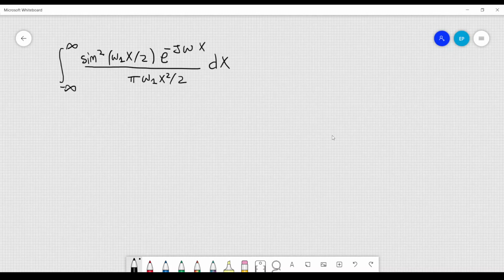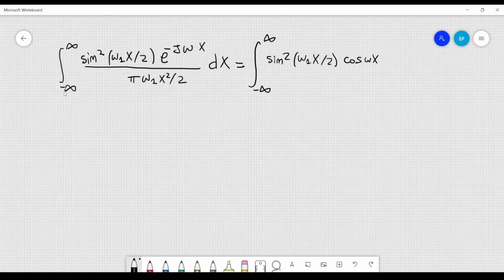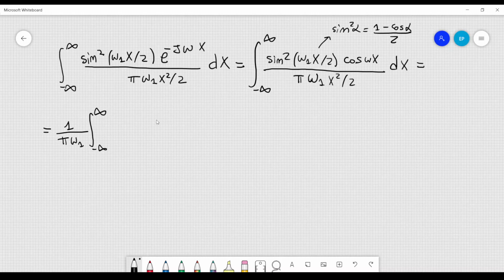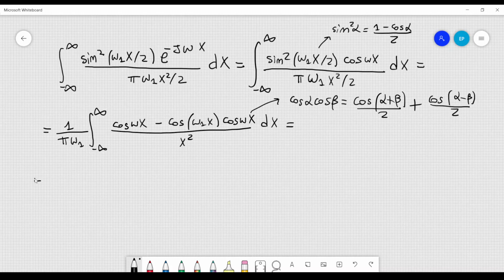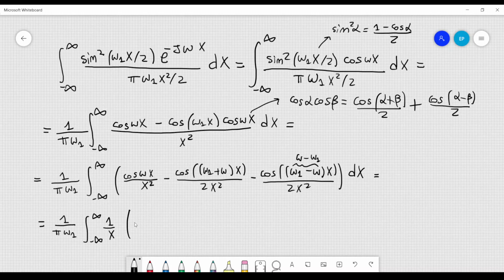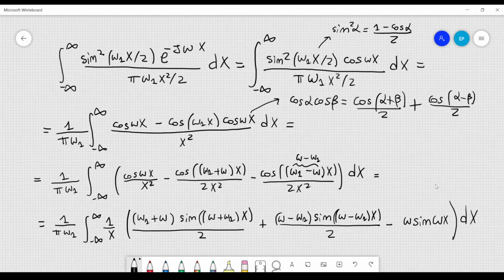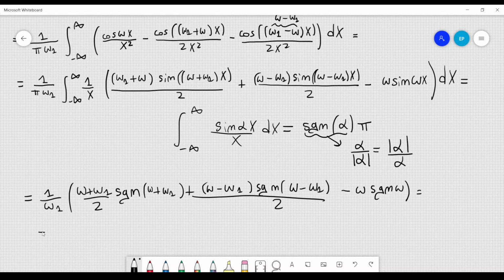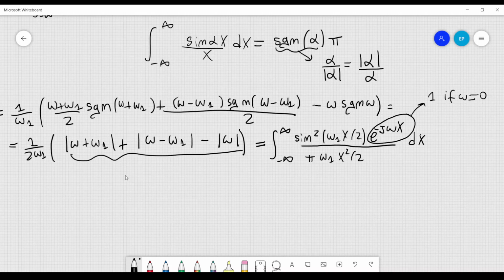integral solved by resorting to results from Complex Calculus